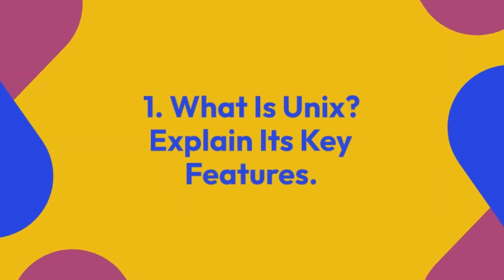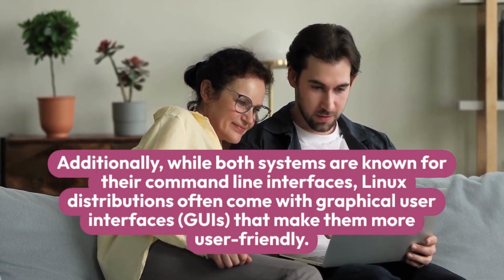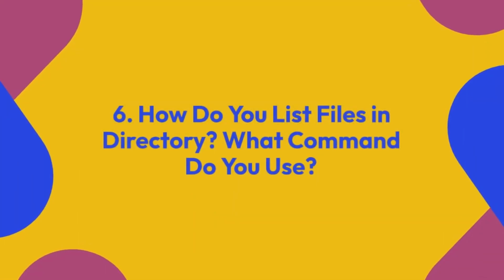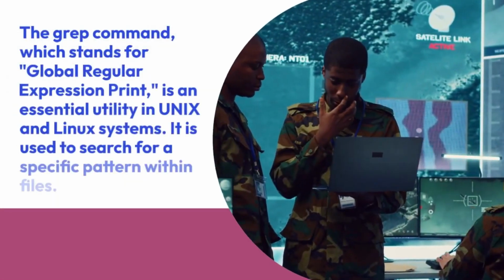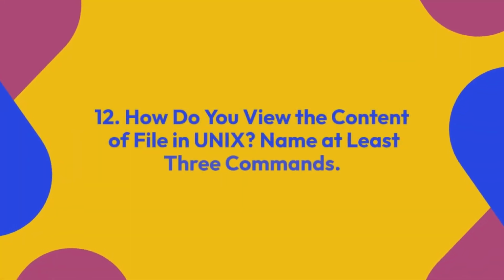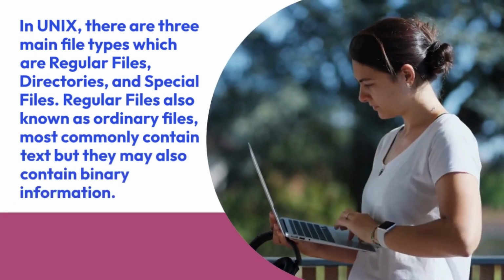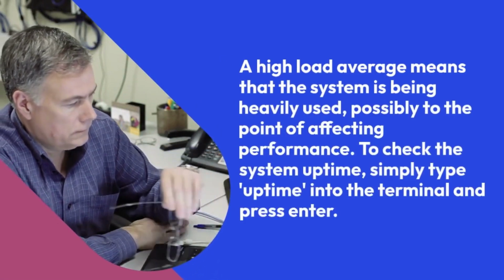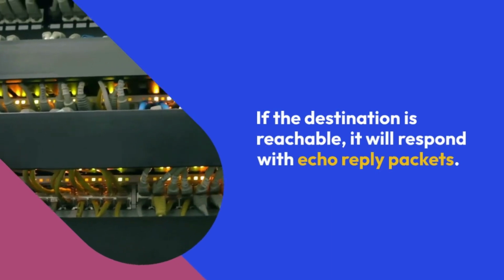UNIX Interview Questions and Answers for 2025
In this video, we cover the most commonly asked UNIX interview questions and provide detailed answers to help you ace your next job interview. Whether you're preparing for a role in system administration, DevOps, or software development, this guide will help you strengthen your knowledge of UNIX and its core concepts.

We discuss essential topics like file system management, processes, permissions, commands, shell scripting, and more, all tailored to help you confidently answer technical questions in an interview setting.

📌 Topics Covered:

File management and file permissions
Process management
Shell scripting fundamentals
Networking commands in UNIX
Common troubleshooting and debugging techniques

1. What Is Unix? Explain Its Key Features.
2. What Are The Differences Between UNIX And Linux?
3. What Is The Purpose Of The File System In UNIX?
4. Explain The Concept Of A Process In Unix.
5. What Is The Significance Of The Kernel In UNIX?
6. How Do You List Files in Directory? What Command Do You Use?
7. Explain The Use Of The Chmod Command. How Do You Change File Permissions?
8. What Does The Grep Command Do? Provide An Example Of Its Usage.
9. How Can You Find The Current Working Directory In UNIX?
10. What Is A Symbolic Link, And How Do You Create One?
11. Describe The Difference Between Hard Links And Soft Links.
12. How Do You View the Content of File in UNIX? Name at Least Three Commands.
13. What Is The Purpose Of The Tar Command? How Do You Create And Extract A .Tar File?
14. What Are The Common File Types Found In Unix?
15. Explain The Concept Of Inodes In The Unix File System.
16. How Do You Check The System Uptime And Load Average In UNIX?
17. What Commands Would You Use to Monitor System Performance?
18. How Do You Schedule A Task To Run At A Specific Time In Unix?
19. How Can You Check Network Connectivity in UNIX? Name a Command.
20. What Are Some Common Security Practices for UNIX Systems?